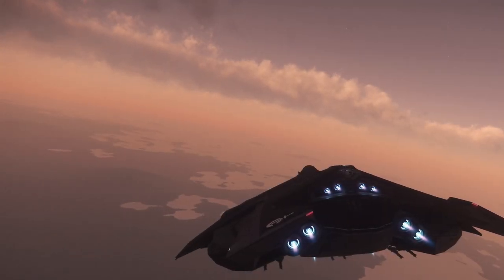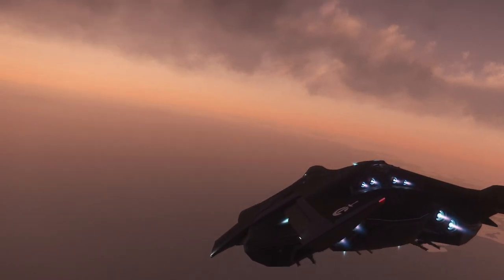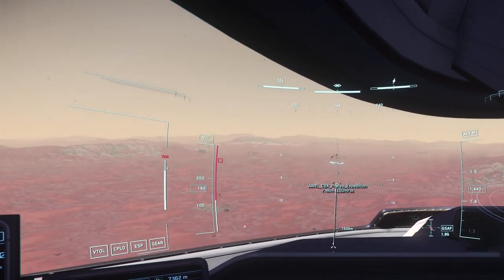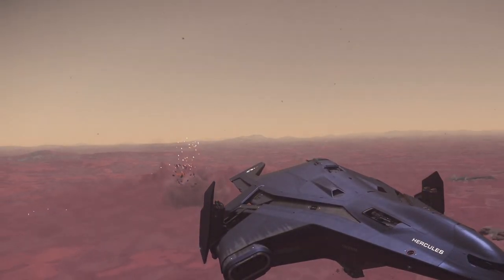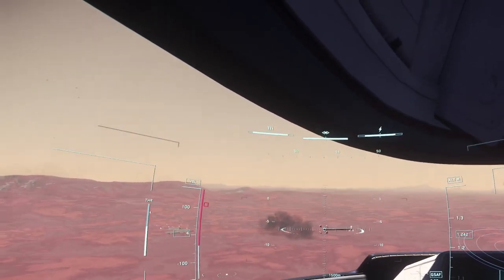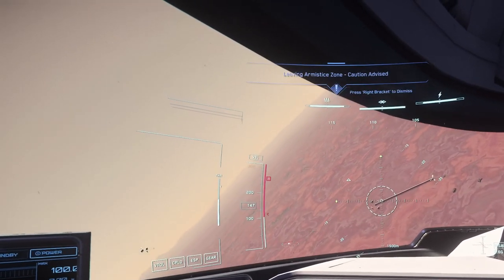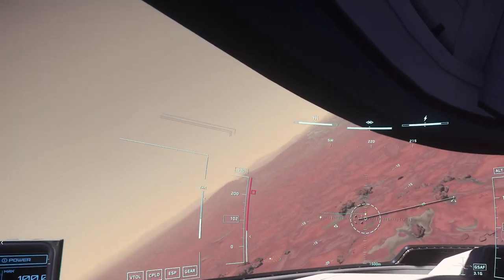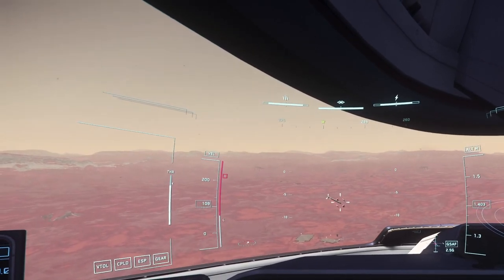How to Bomb with an A2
How to aim a bomb with an A2.

Or add Ash_Summer in game.